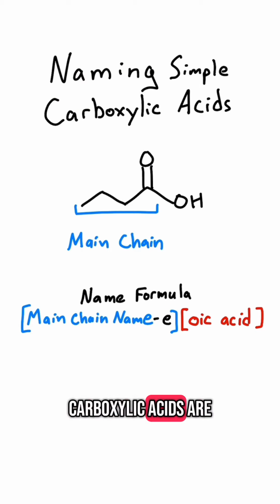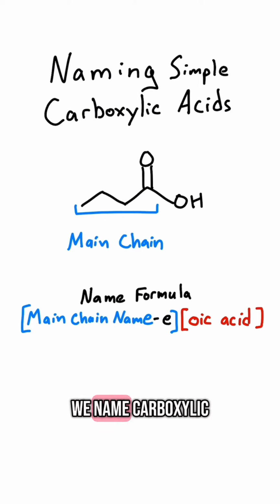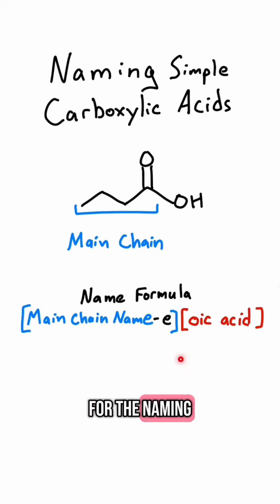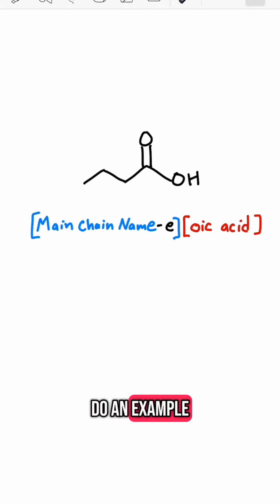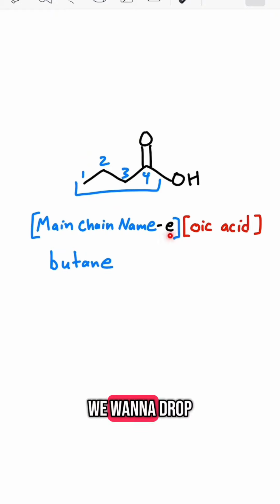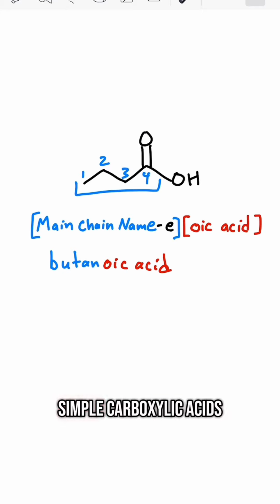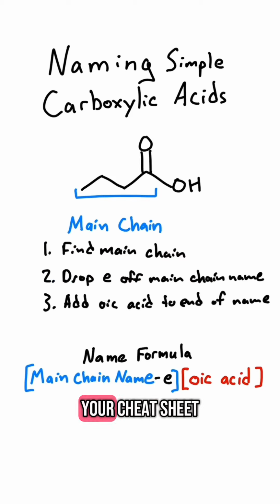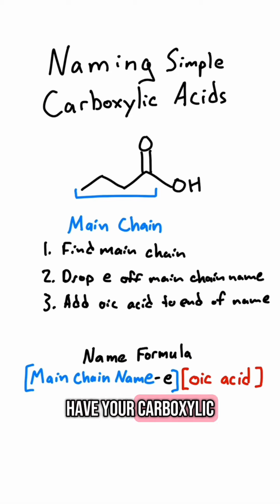How to Name Carboxylic Acids | IUPAC Nomenclature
Learn how to name carboxylic acids with ease in this organic chemistry tutorial! Whether you're a beginner or looking to refine your skills, this step-by-step guide will walk you through the key rules and naming conventions for simple carboxylic acids. Starting with simple structures, you'll master the art of naming acids and gain a deeper understanding of organic chemistry.